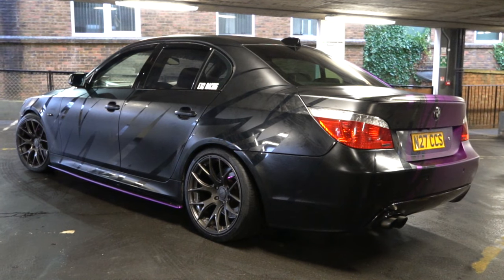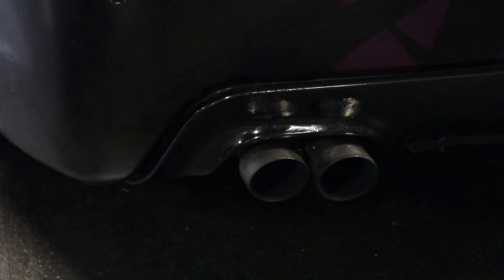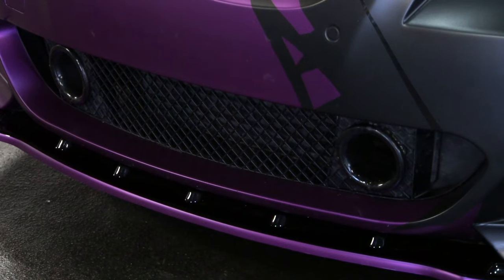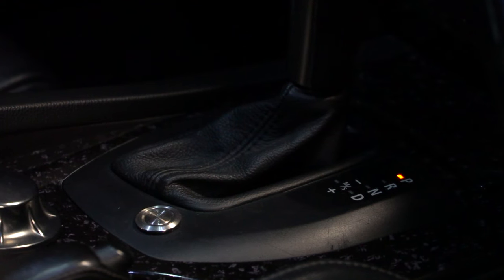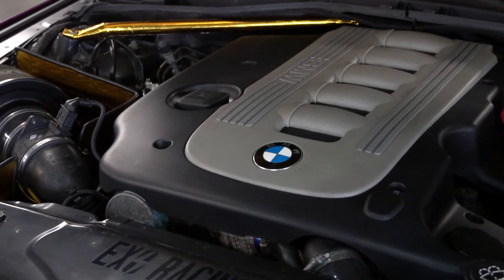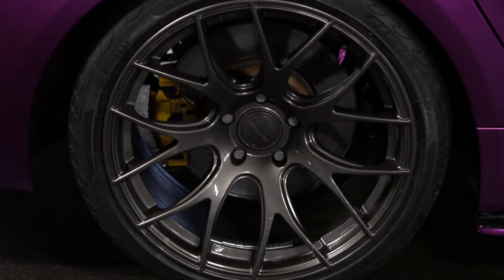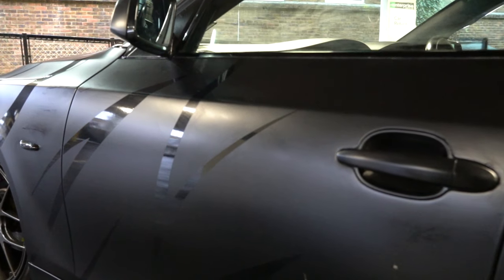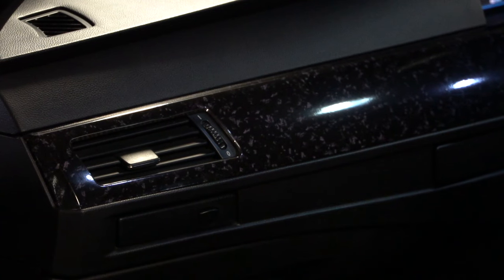THIS 440BHP HYBRID TURBO BMW 535D PULLS LIKE A FREIGHT TRAIN!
FOLOW US ON INSTA!